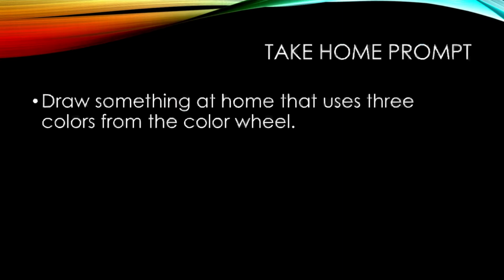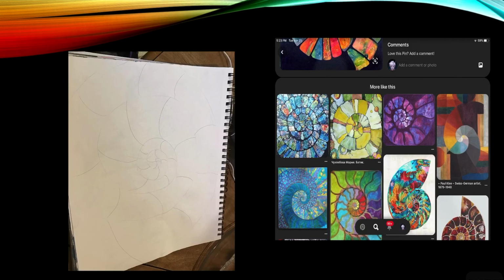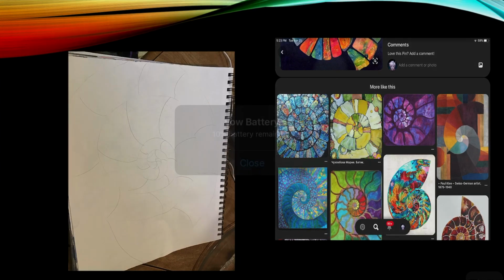Painting Unit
Unit plan for class